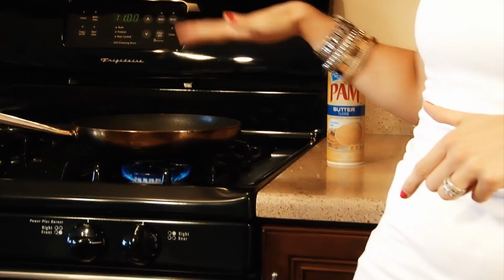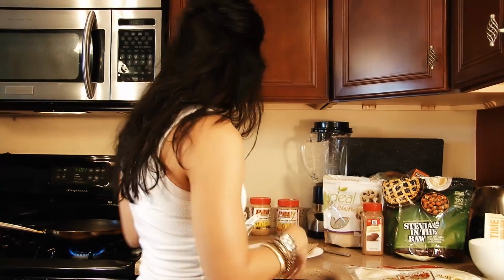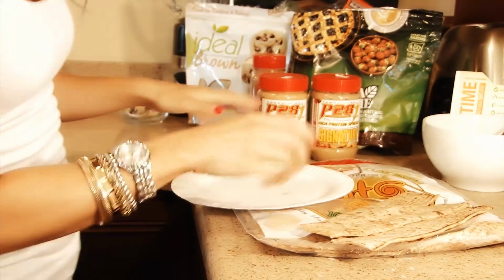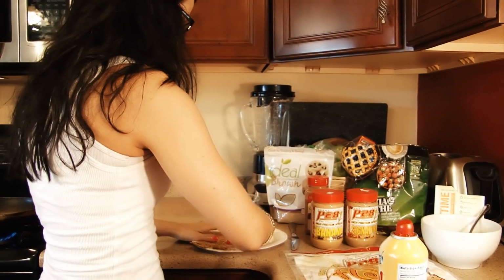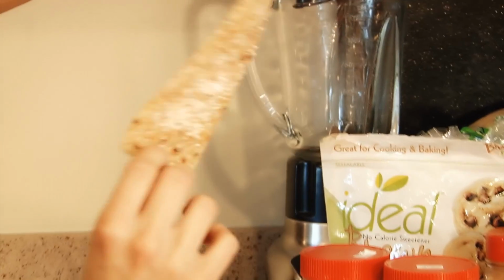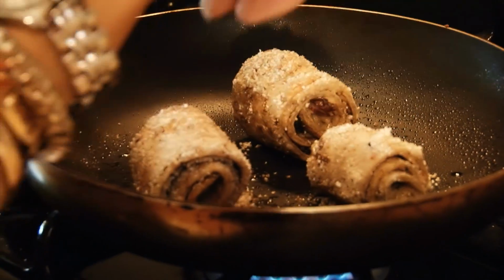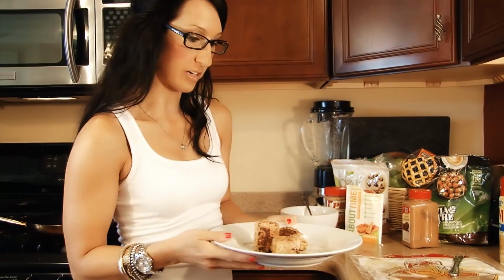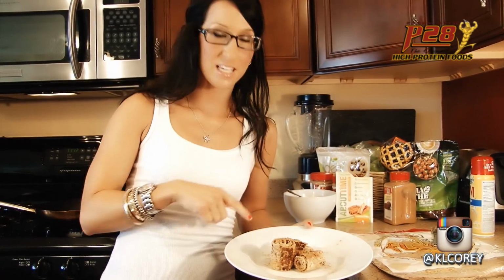Peanut Butter Dessert Swirls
Here is a very easy quick delicious recipe to fill your sweet tooth needs!
to check out the protein I used for frosting.

Nutritional Info: 3 swirls is 1 serving
Calories - 330
Carbs - 20.5 g